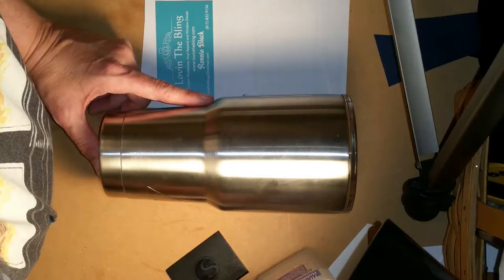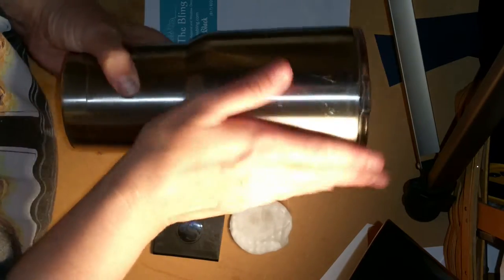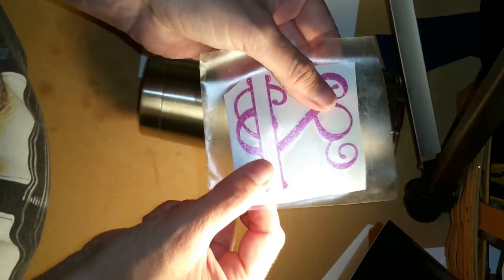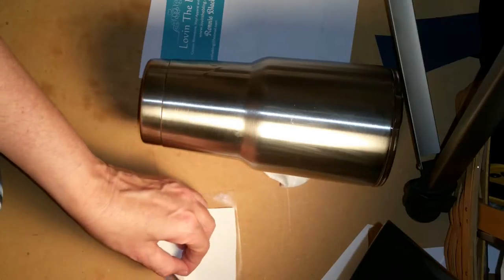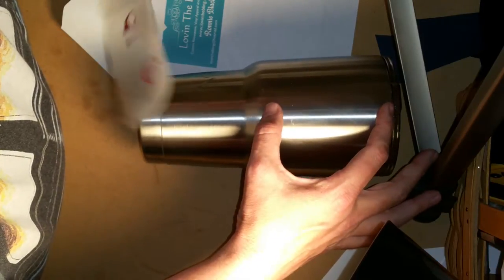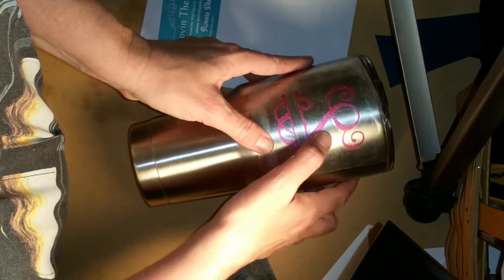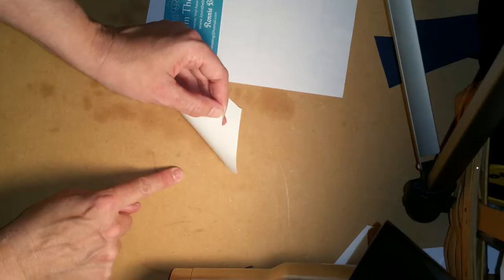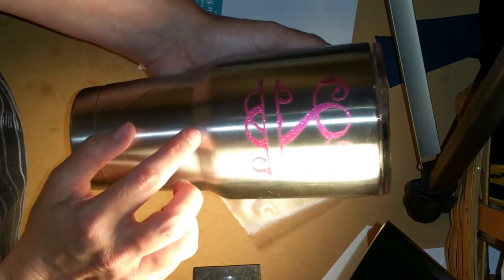Lovin The Bling - Ozark Mug Decal Application Tutorial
Hi Customers,

This tutorial is for you. I wanted to show a tutorial on how to apply your amazing decals provided by our business. This tutorial is featuring the new transfer paper. We have searched and did our comparison on various transfer papers and found this new one to be the best one to use for our decals.

Prior to applying your new decal(s), we hope you watch this video and/or follow the detailed directions as there are a few little techniques you should do to have the best application outcome of your decal.

From our family to yours, thanks so much for your purchase, watching our video and supporting our business. Your loyalty and support means the world to our little home business.

Sincerely,
Lovin The Bling Designs